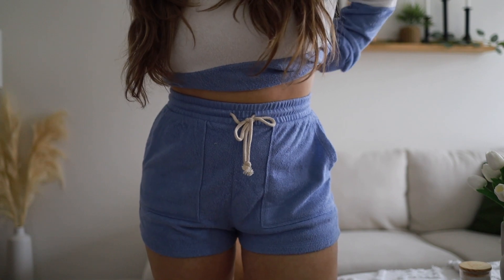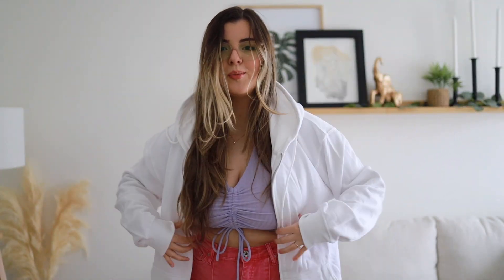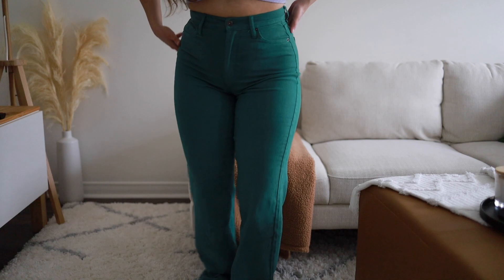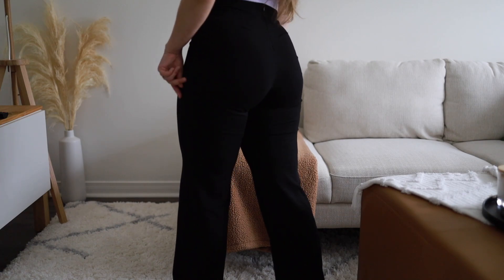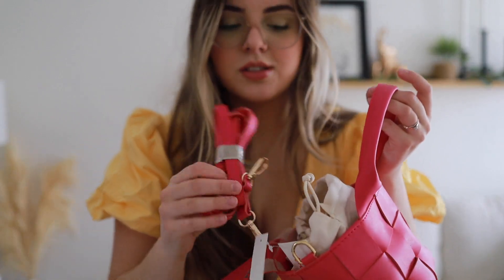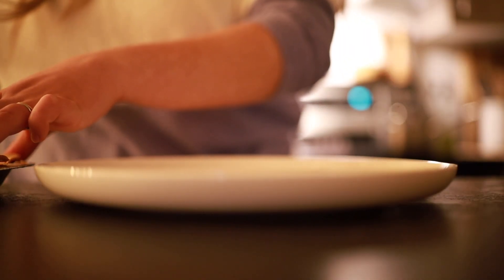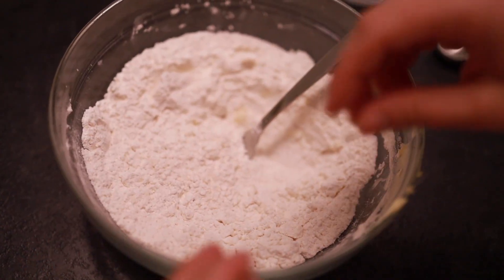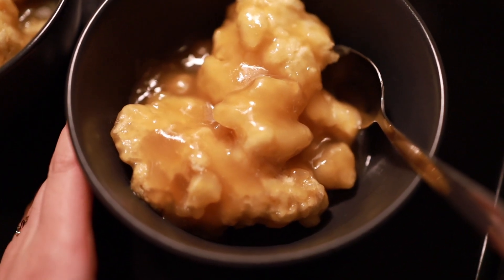VLOG | Try-on haul FashionNova printemps 2022, grand-père au sirop d'érable, pâté mexicain, etc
@Fashion Nova

Helloooo! Dans la vidéo d'aujourd'hui, je vous présente un try-on haul pour le printemps 2022!!! Je vous montre aussi notre bon souper avec un pâté mexicain et notre dessert de grand-père au sirop d'érable (THE BEST).

Bref, j'espère que vous allez aimer aussi!